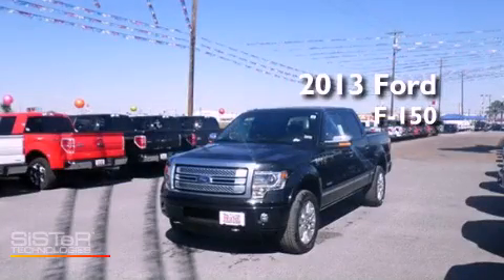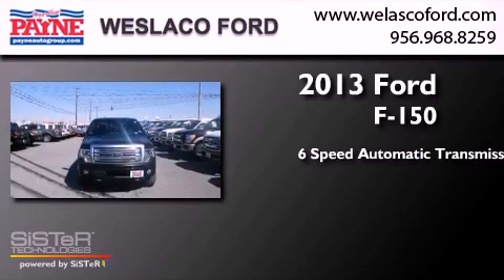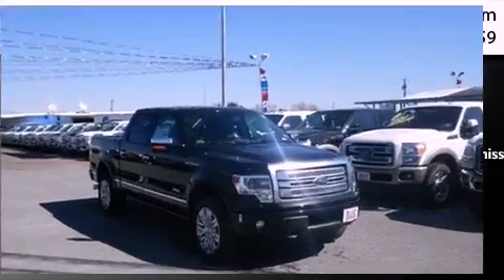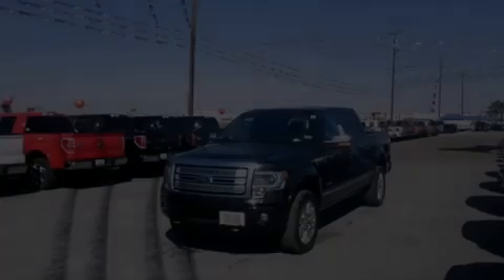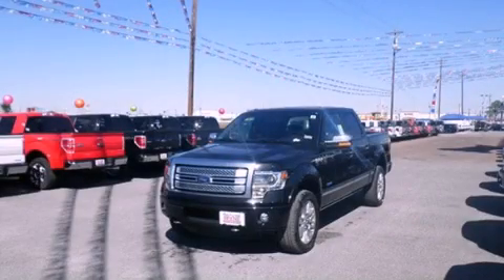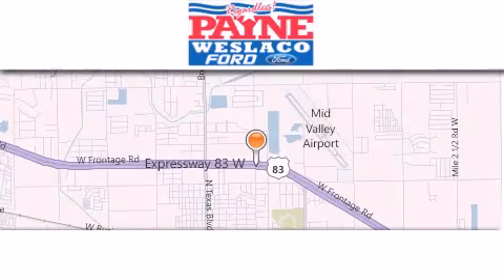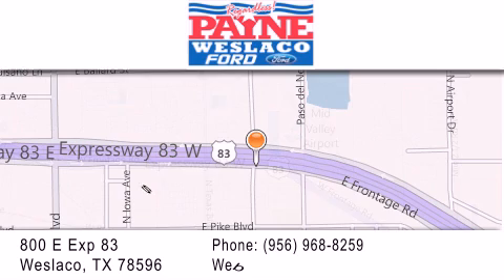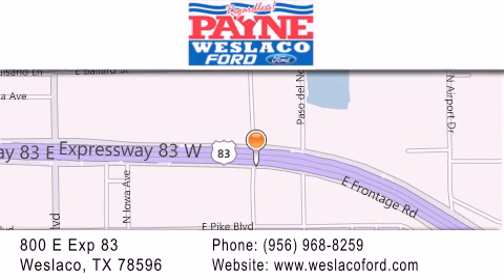2013 Ford F-150 Harlingen TX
Year : 2013
 Make : Ford
 Model : F-150
 Engine : 3.5L V6
 Trans . : Automatic 6-Speed
 Exterior : Tuxedo Blk Met
 Miles : 54
 Interior : Blk Plat Lth Frnt Buck
 Stock : FB20604

 800 E. Exp. 83